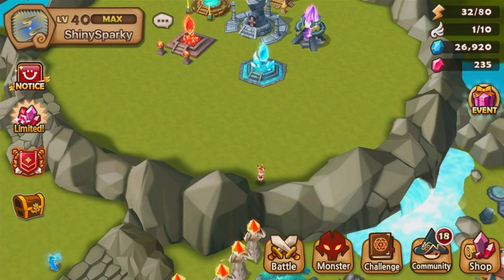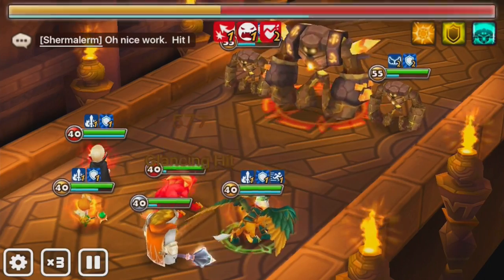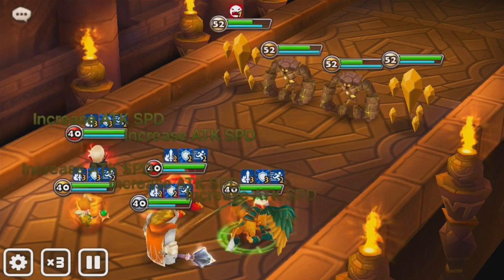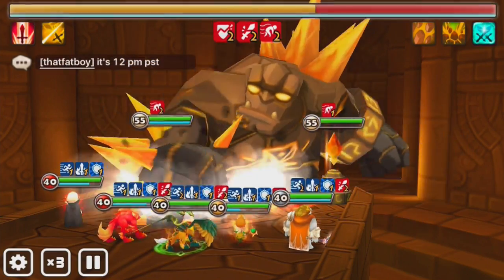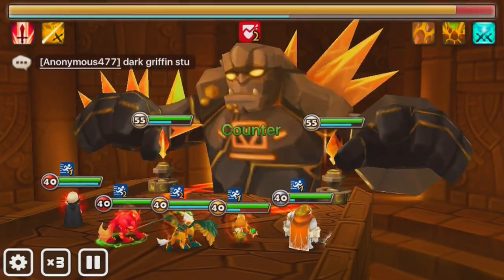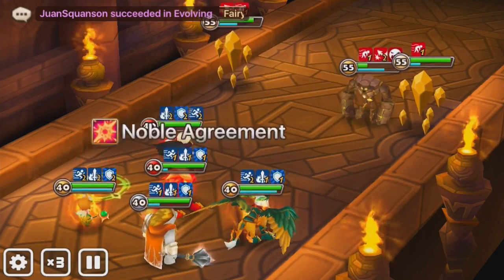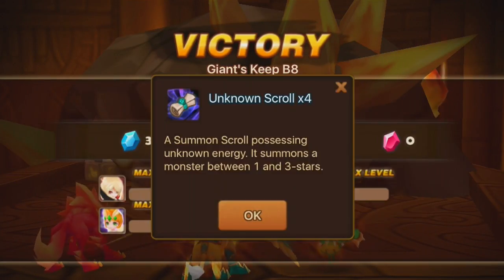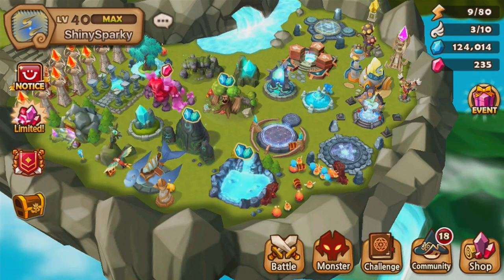Summoners War: Farming Giant's Keep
Let's Play Summoners War - In this video, I demonstrate some Giant's Keep auto farming in B8! I talk about some of the recommended monsters to use in order to farm B8 or eventually, B10.